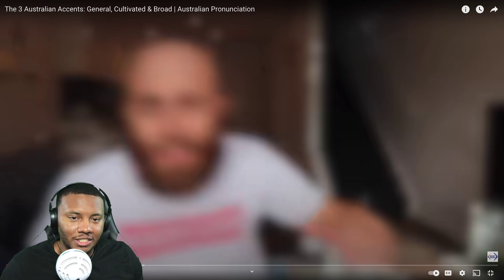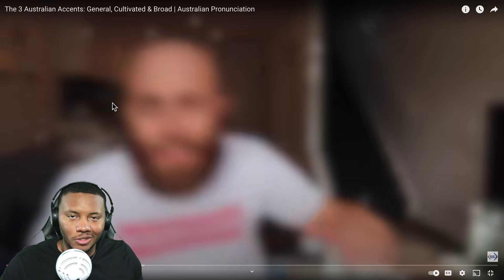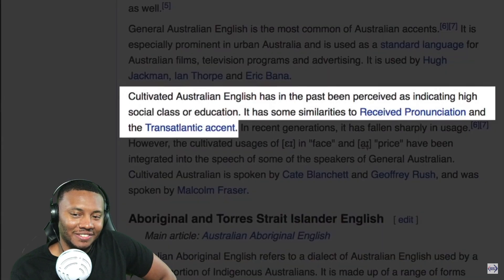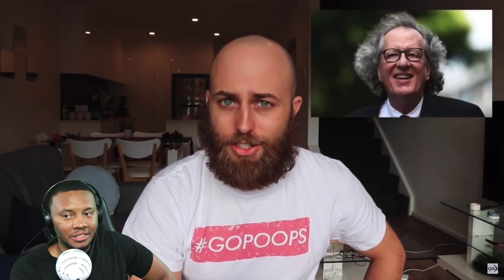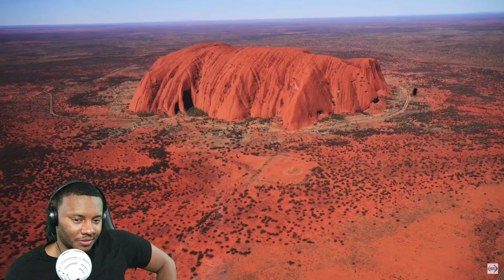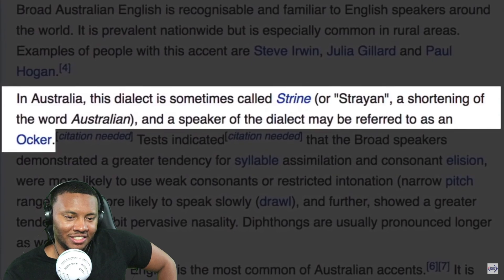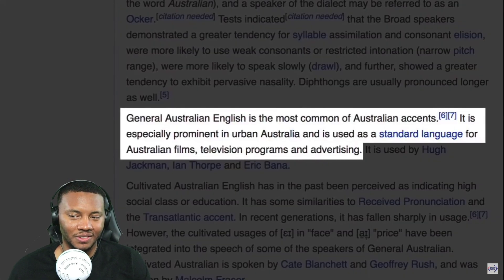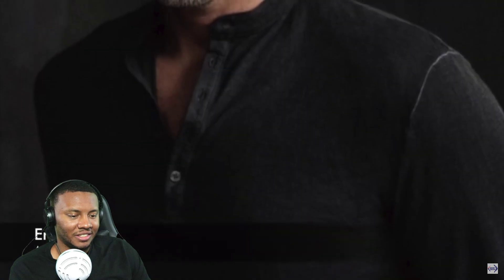AMERICAN REACTS To The 3 Australian Accents: General, Cultivated & Broad | Australian Pronunciation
Comment what videos you want to react to next!